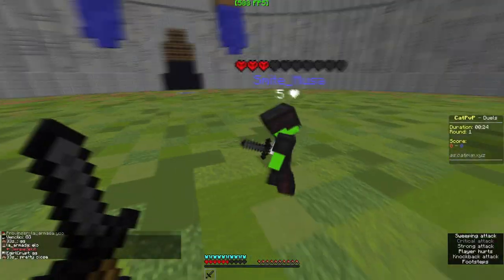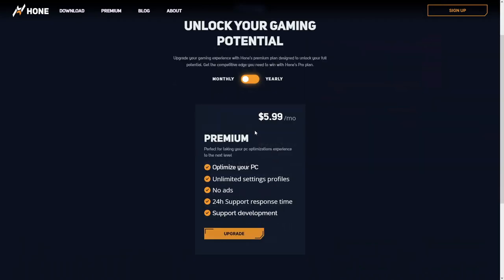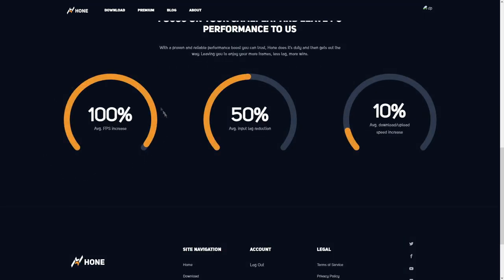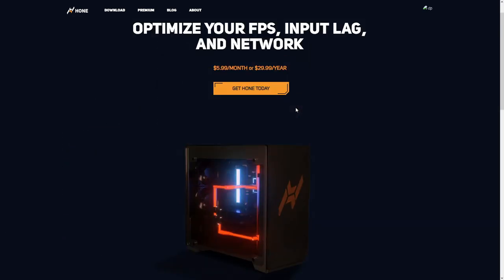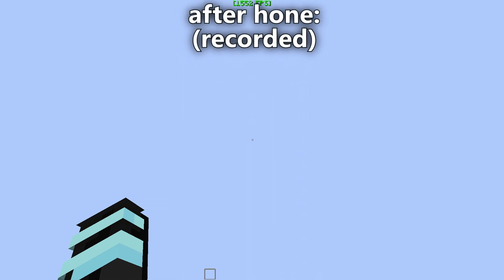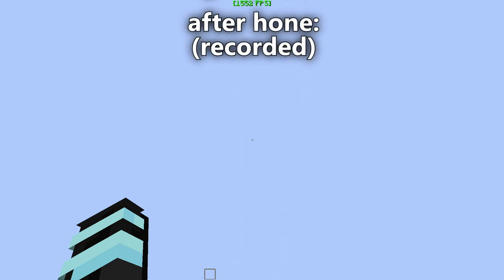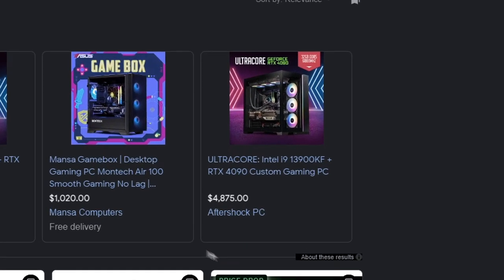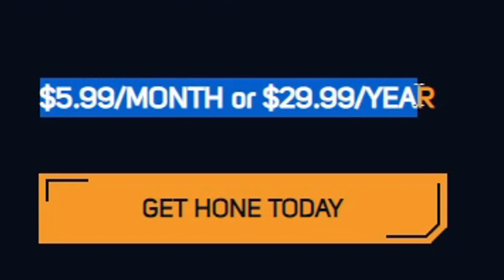make your game smoother...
first 3 people to buy my cape gets shoutout in my discord and will get featured in a video:)

Tags (ignore): Found This Desc From Cruh And Cheetahh I am gonna just copy paste half of this from a Cruh video for keywords Jirz doing the latvian strat block hit on minecraft the bridge while cruh explains not on cruhbridge though parihs edates jirz but thats aight while buckybarr hosts buckytour finals with pavkin and speedtoggled and lmblitz going xin69 on their oof oh and I should probably also put Trycs and Sammygreen and Turtilz and itzglimpse and NotNico and Mellomelt and TapL and Preston and Grian and Stimpy or Marcel or Stimp and Hurtin and AreuMadLoL and Derpled and Doogile and Purpled and I am luvonox confirmed I moonwalk and godbridge sometimes and telly bridge but I suck at it and I am playing on Hypixel and it is NOT minecraft man hunt or manhunt and I am not dream against sapnap badboyhalo and skeppy against 1 or 2 or 3 or 4 or 5 or 6 or 7 hunters and its Not Minecraft But Water Rises or Minecraft But Lava Rises or any other but challenge like that This is NOT a speed run speed runner of Minecraft against a killer assassin and Im gonna steal this from areumadlol he responded to my tweet with this Hypixel YouTubers I enjoy to watch in the Minecraft PVP Hypixel Bedwars Skywars Community are Derpled Cooldude951 Turtilz Evakz Purpled Gamerboy80 SammyGreen Astelic Technoblade RKY Guiny  areumadlol Zyphalopagus Zyph iTMG Target3DGaming no way Jonah Ryan 1v1 Manhunt Youtubers, lunar client, badlion client, forge, 1.7.10 forge, 1.8.9 forge, hack download, vape.gg, vape download, vape v4, vapev4, vape v4 crack, vape cracked, vape free download, vape lite, vape lite cracked, free vape crack, minecraft, minecraft pvp, pvp, 1.7.10, fps boost, fps boost 2020, fps boost 2021, hypixel, cheating on hypixel, hypixel hack, minemen club, mmc, Misoka, Misoka, misoka, Misoka, Misoka, minemen, pvpland, anticheat, killaura, hacker, reach, autoclicker, op reach, reach method, misoka, Misoka, misoka, misoka 0kb, regedit, regedit download, 0ms .bat, .bat, ziblacking, ziblackinggg, ziblacking regedit, verzide, verzide regedit, stimpy, marcel, stimpay, intel edits, meezoid, vape client, pack folder, pack bundle, texture pack, 16x, 32x, 64x, 128x, 256x, custom sky, custom sky release, anime custom sky, revenge series, vape v3, vape v2, vape v3 cracked, merryzz, Merryzz, merryz, meryzz, ziblacking troll, vape v4 badlion client, blc3.0, blc 3.0, vape v4 settings, hypixel fly bypass, screenshare, screenshare bypass, ranked skywars, ghost client, 60fps, 120fps, 240fps, 360fps, 480fps, 600fps, render settings, obs settings, ziblacking render settings, private autoclicker, combotage, combos, vape, skywars, bedwars, misplace, hack, glory, gt1030, gt 1030, gt1030 minecraft, hypixel ranked skywars, merzi, 5 potted, best dns, op regedit, dns, better hit detection, keyboard mousecam, mousecam, click sound, click sounds, god bridge, brezily bridge, moonwalk, shift bridge, drag click, jitter click, butterfly click, 100cps, 20cps, how to drag click, proof im legit, smooth, smooth render, pvp client, koid client, koid cracked, cheating, cheating with vape, merryzz, misoka, vape, hack client, aimbot, aimassist, velocity, scaffold, hcf, hcf base, nodebuff, combo, gapple, builduhc, sumo, archer, debuff, nightbot, spookay, funcraft, gommehd, mss, mtu, internet settings, how to get more fps, fps boost pack, 16x pack folder, anime pack bundle, connection settings, best render settings, resource pack, resource packs, sackboy_clank5, youtuber, verzide banned, banned, combo montage, gapple elo series, ft known players, combotage known players, S Tier Player, Hacking on MMC, Cheating on MMC, False Banned on MMC, Frozen on MMC, regedit tweak, regedit automatically closes, regedit anti kb, regedit administrator disabled, best regedit, minecraft gang member, masters division, Replay Mod montage, Replay mod, replay mod combotage, insane edit combotage, insane combotage, known players combotage, hypixel client, free ghost client, regedit, bcz regedit, best ww, ziblackinggg, ziblacking, combokira, zuiy, hcf montage, Meezoid, evanforty, eevay, combotage, long combotage, kohi packs, pack bundle, private pack release, vape settings release, shaders, rtx minecraft, shaders in 240 fps, 240 fps shaders, shaders in 60 fps, low end shader, minecraft rtx shaders, seus shader, kuda shader, how to download shaders